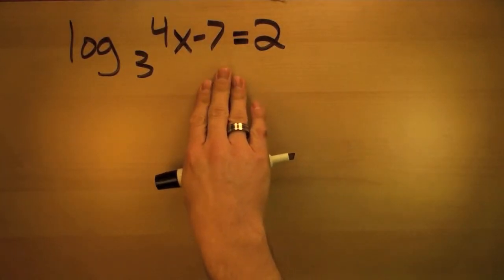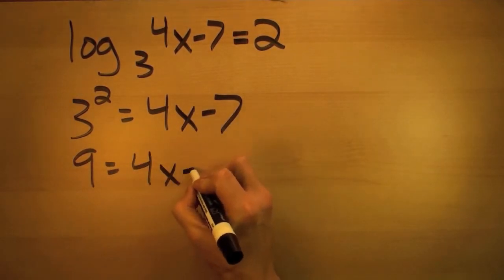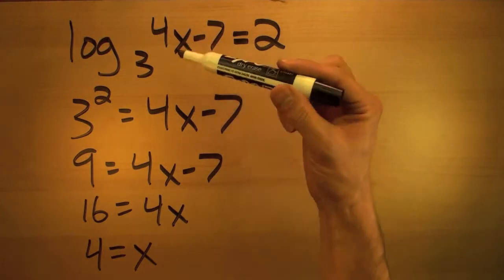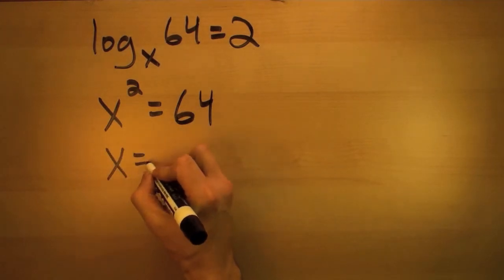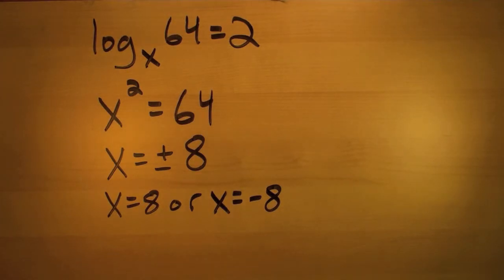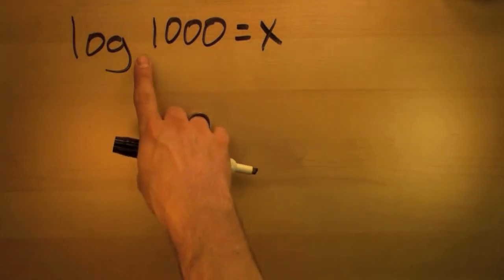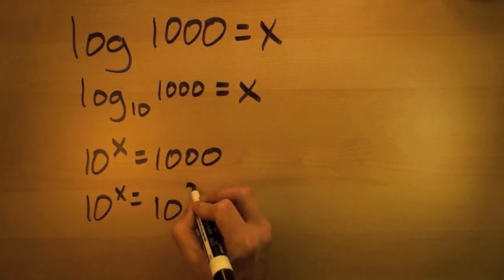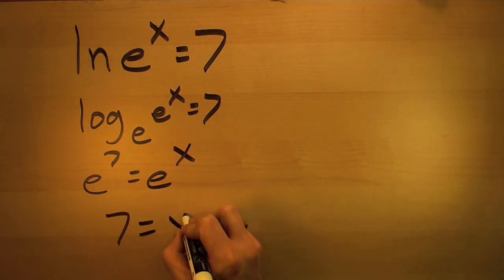Introduction to Logarithms 5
This is the fifth video for Introduction to Logarithms on ULearniversity.com